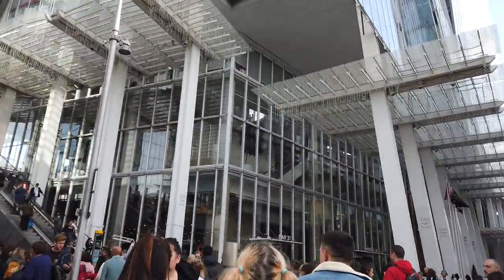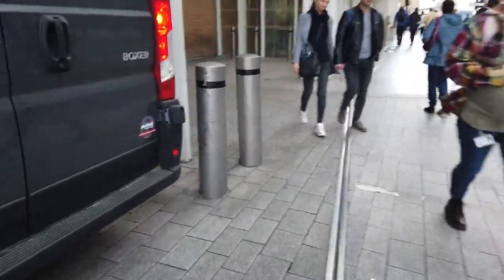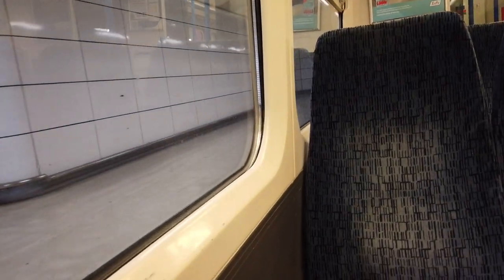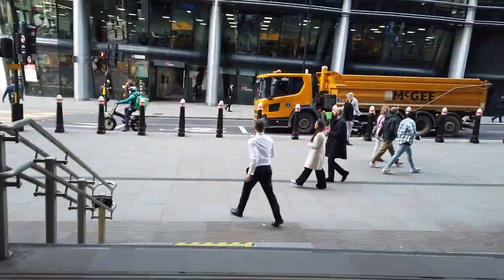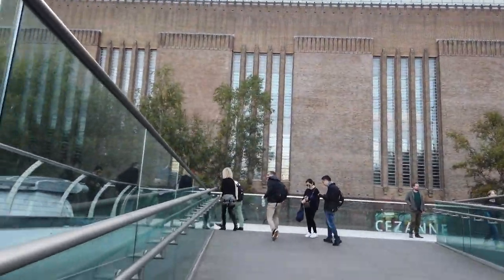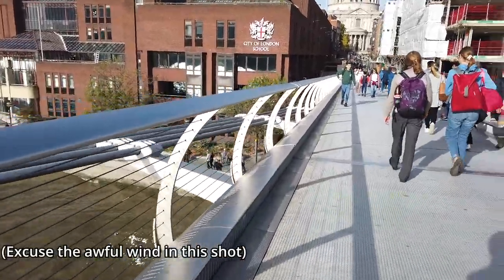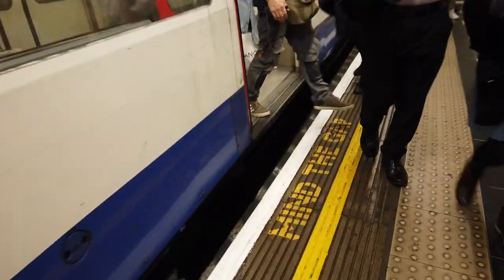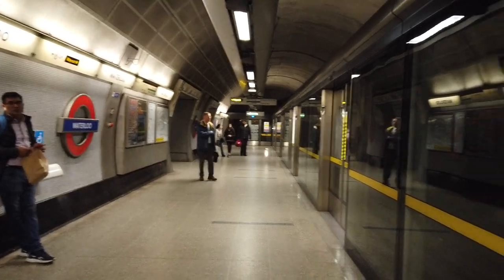Mission: Thames Episode 4 - Every Crossing of the River Thames!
Welcome back to another episode of Mission: Thames, the mammoth project to complete every single crossing of the river Thames, from the mouth at the Thames Estuary, all the way to the source.

If you haven't seen parts 1,2, or 3 yet, here they are linked respectively:

In this video we finally make our way through central London, crossing lots and lots of crossings in close succession of one another, whether they be road bridges or tube tunnels!